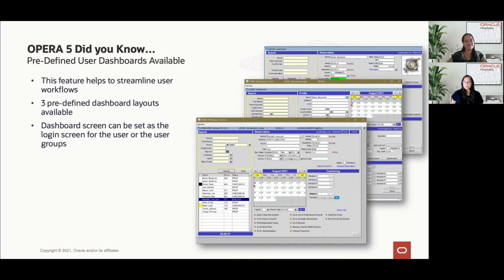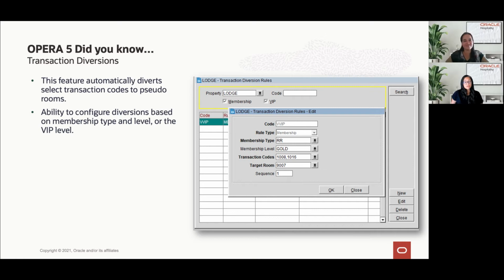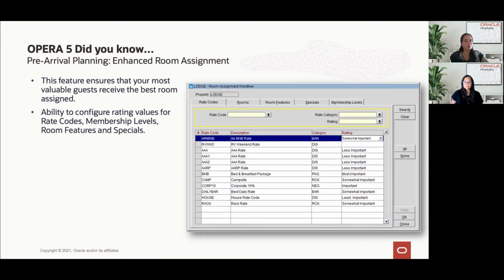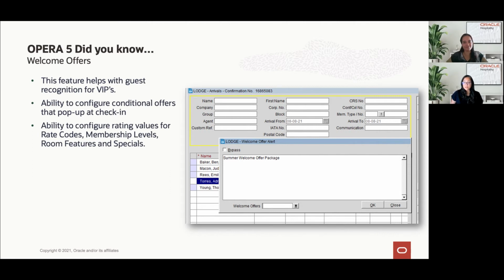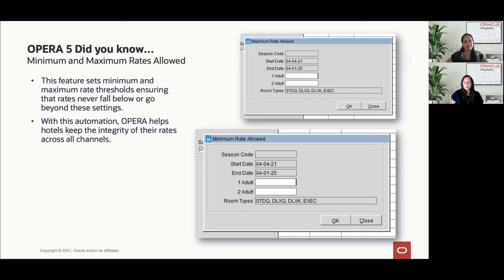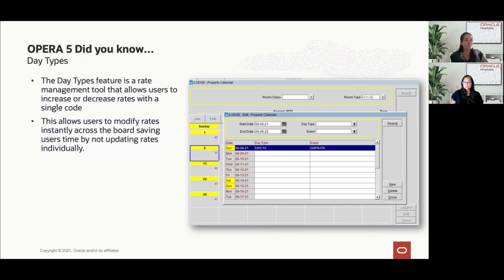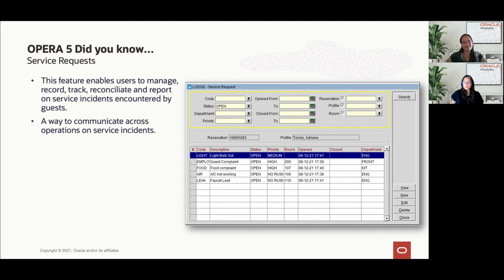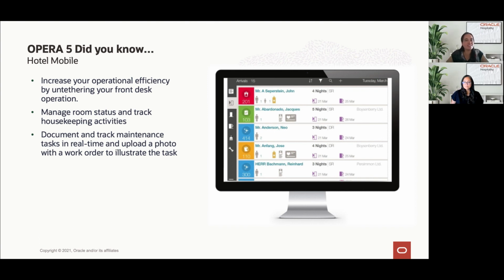Getting the most out of OPERA 5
Learn about the new and exciting features just released for OPERA 5. Join this session to understand how PMS innovation translates into improved operational performance and enhanced guest service.